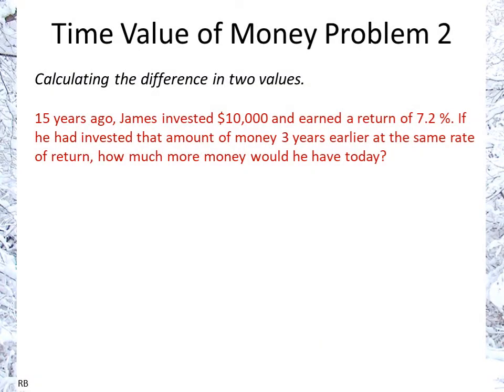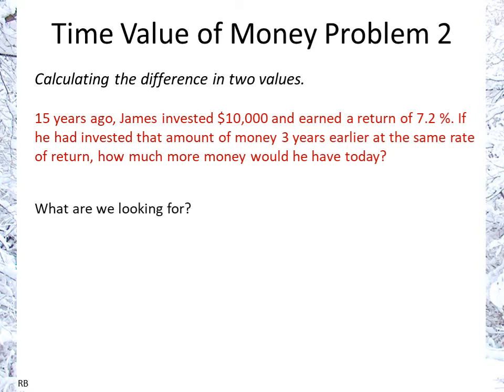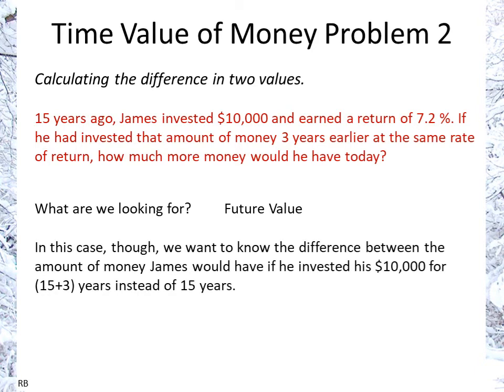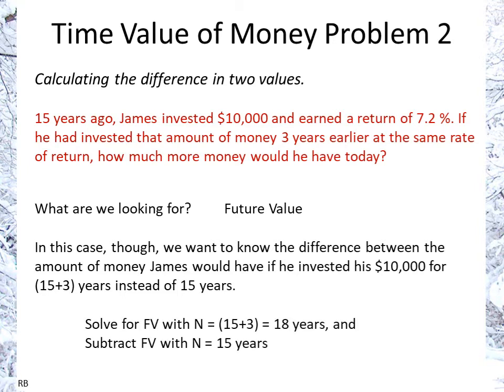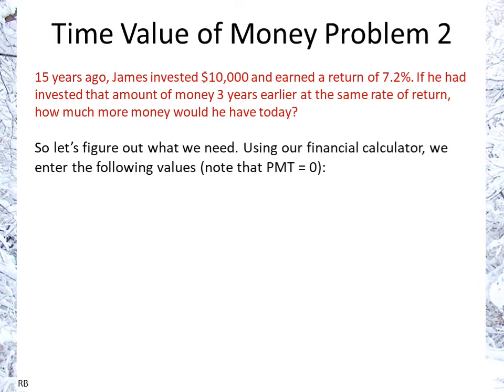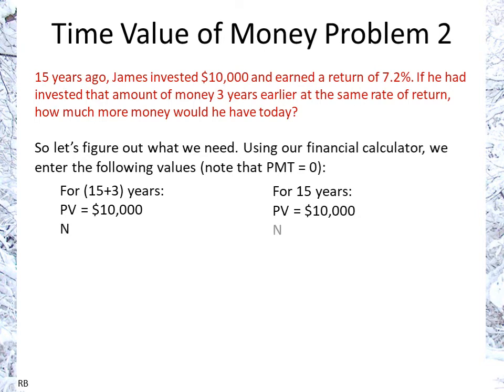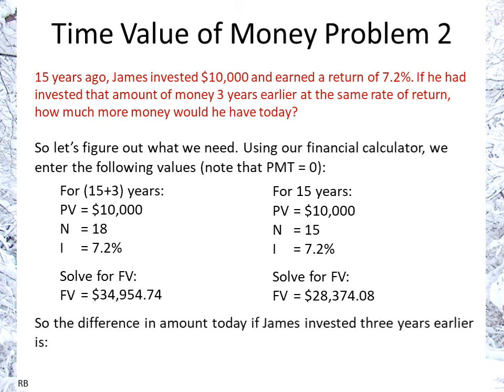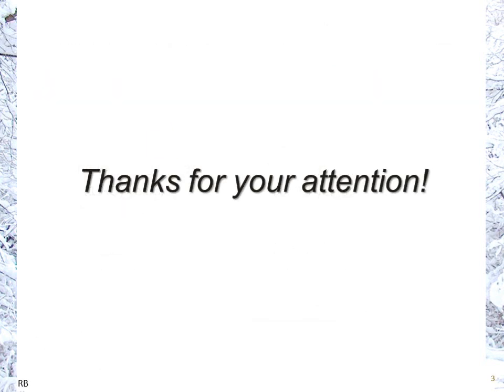Time Value of Money Problem 2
15 years ago, James invested $10,000 and earned a return of 7.2 %. If he had invested that amount of money 3 years earlier at the same rate of return, how much more money would he have today?